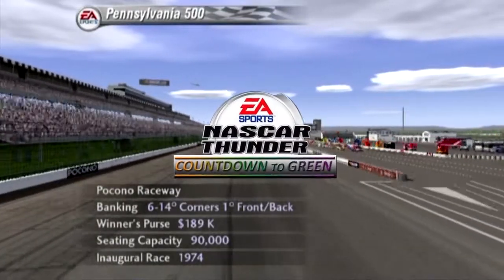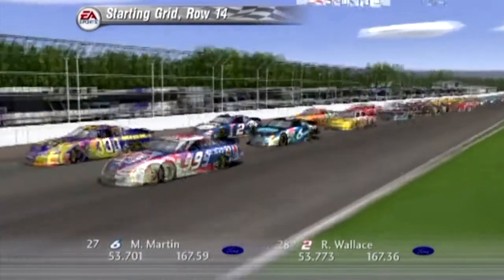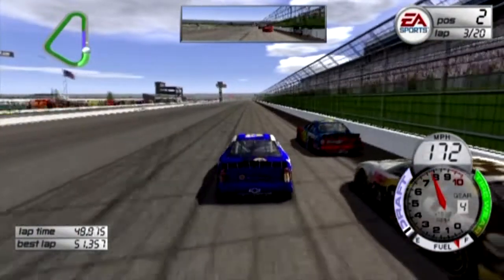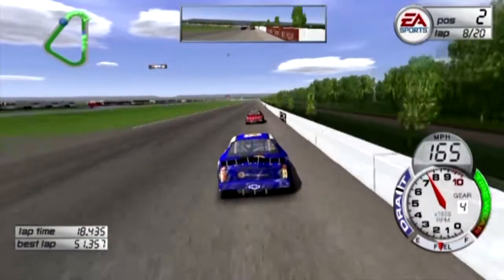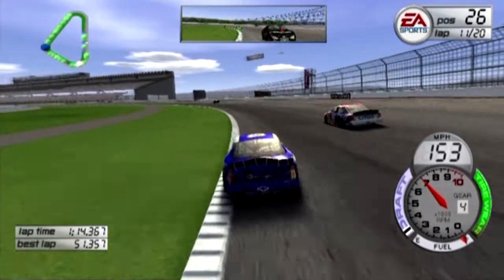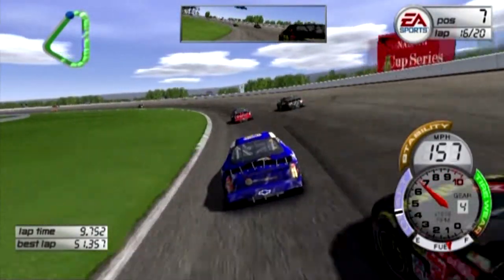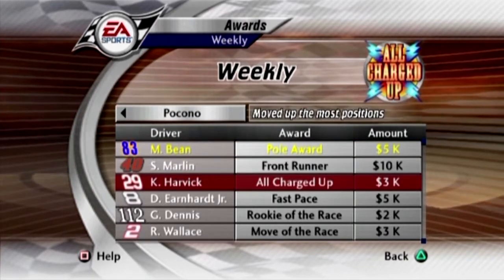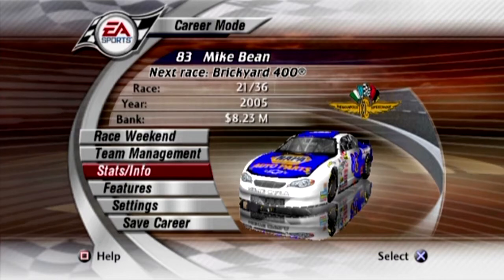2005 Pennsylvania 500 | NASCAR Thunder 2003 (PS2) Career Mode Gameplay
Welcome back the the NASCAR Thunder 2003 PS2 Gameplay! Today, it's the running of the 2005 Pennsylvania 500 at Pocono Raceway!

Equipment:
Wheel and Pedal